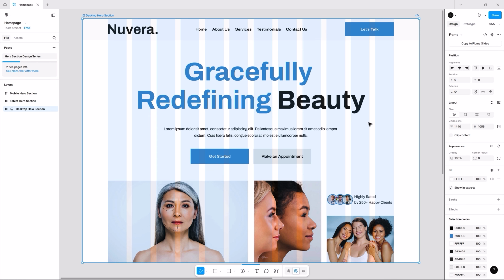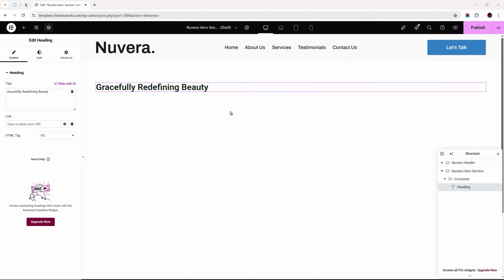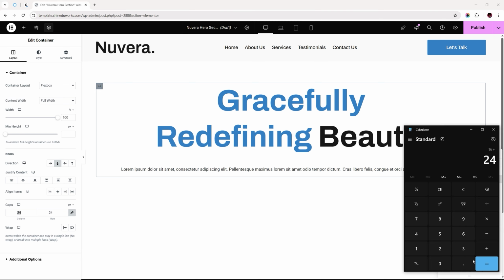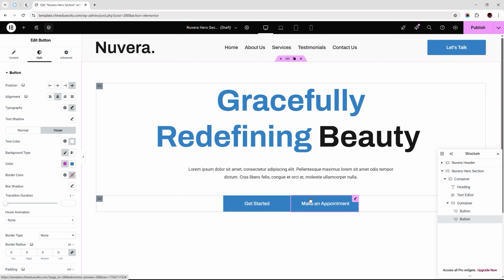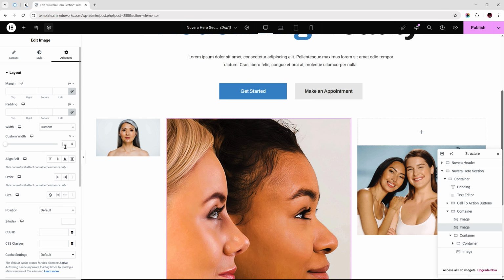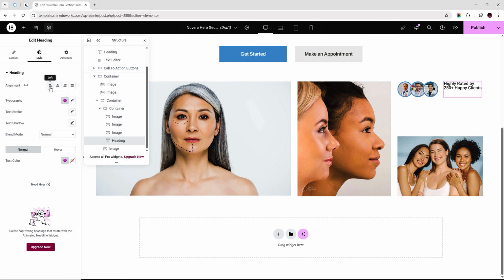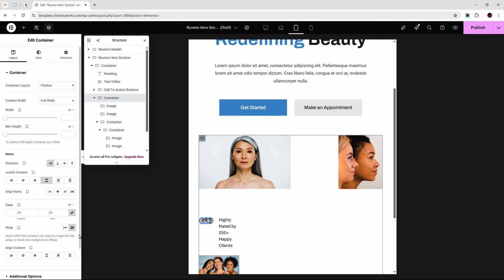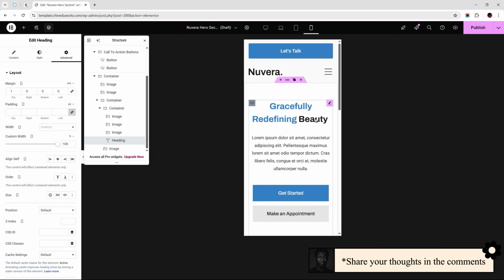How To Design High-Performing Hero Section for Beginners | EP. 01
Think of your hero section as the opening scene of a movie - it sets the tone, builds trust, and determines if visitors keep scrolling or bounce. But for beginners, knowing how to design a hero section that isn’t just “pretty” but actually performs can feel overwhelming.

That’s why I created this new design series. In Episode 01, we’re starting from the ground up — walking through how to design and build a clean, conversion-focused hero section, even if you’re brand new to Figma or Elementor.

This isn’t about copying trends or adding flashy effects. It’s about learning the fundamentals of layout, clarity, and calls-to-action so you can build websites that do what they’re supposed to do: get results.

In this tutorial, we’ll create a clean and minimal hero layout perfect for cosmetic clinic websites (and easily adaptable for other industries). We'll be taking a look at:

✅How to add responsive typography, spacing, and colors
✅ How to structure a hero section that instantly communicates value
✅ Use simple design choices that guide attention to the right places
✅ Translate your ideas into a polished live build with Elementor (for free!)
✅Start building a design process you can repeat across any industry

☑ Watched the video!
☐ Liked?

☑ Chapters
☑ 00:00​ 1. Preview
☑ 00:54​ 2. Grab Finished Template
☑ 01:03​ 3. Download Header Template
☑ 02:27​ 4. Building Hero Section (Desktop)
☑ 23:50​ 5. Responsive Design (Tablet)
☑ 27:04​ 6. Responsive Design (Mobile)